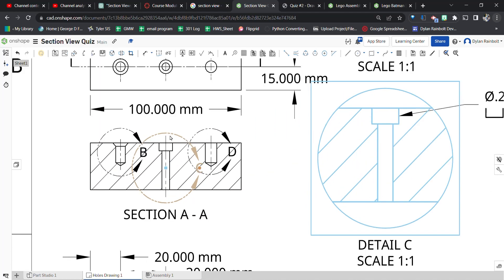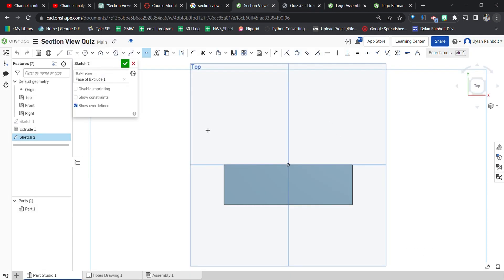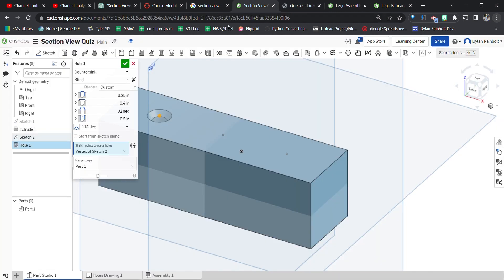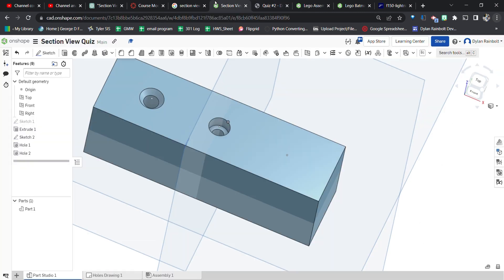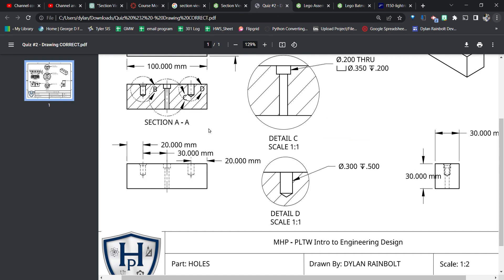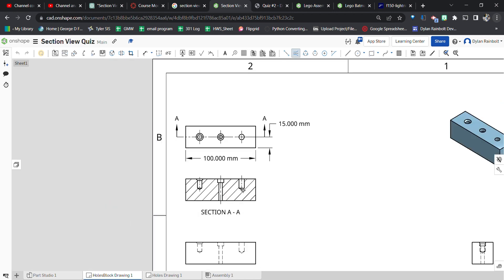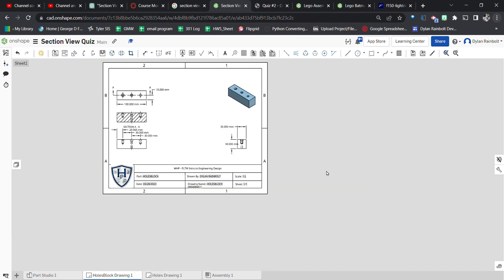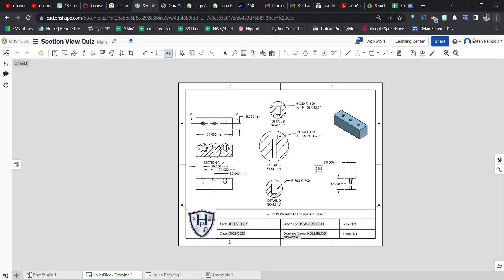Creating a Multiview Drawing With Sectional and Detailed Views Example in OnShape